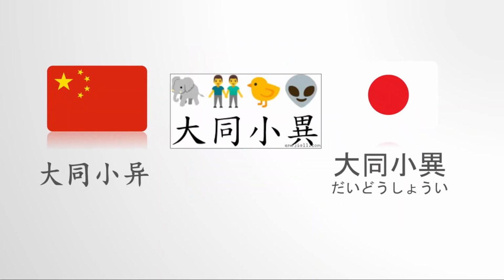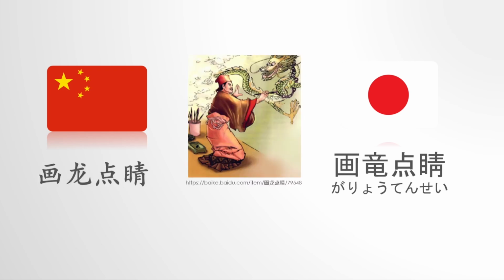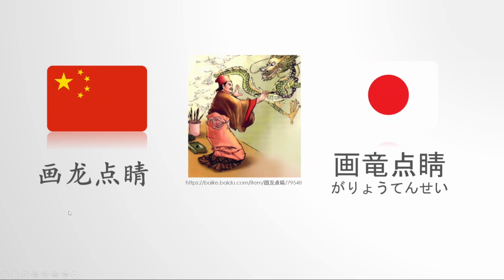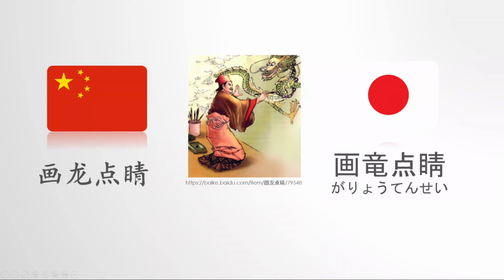Japanese Idiom which are same meaning as Chinese idiom